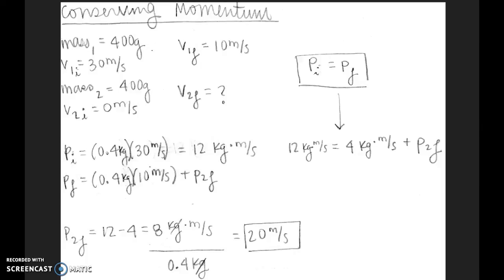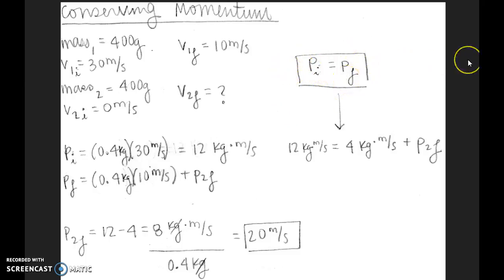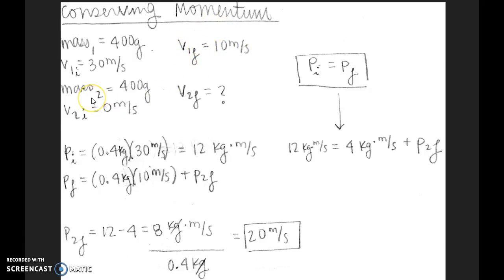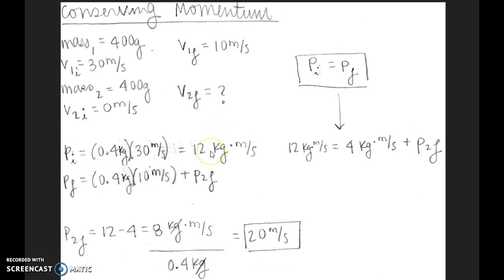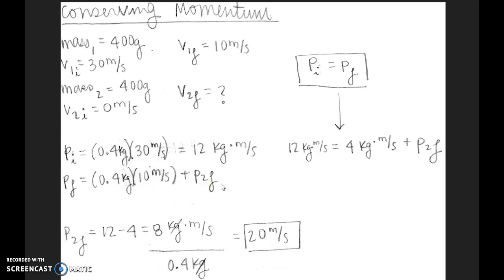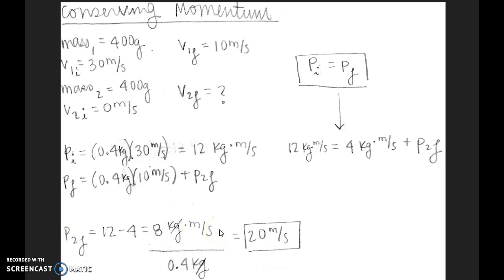Conserving Momentum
A pool ball with a mass of 400kg and a speed of 30 m/s hits another pool ball at rest.  If the first pool ball ends up moving in the same direction as the first with a speed of 10 m/s, what is the new speed of the second pool ball?